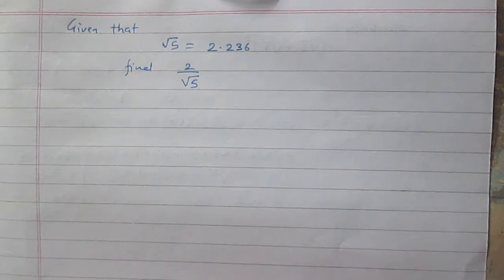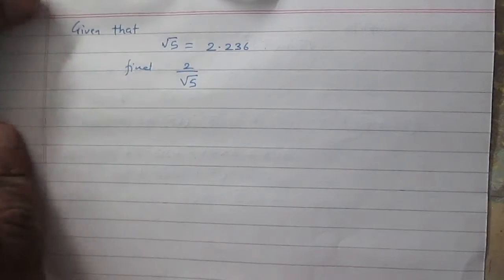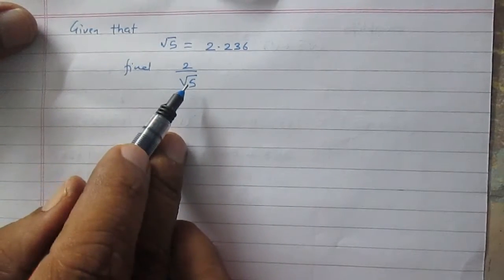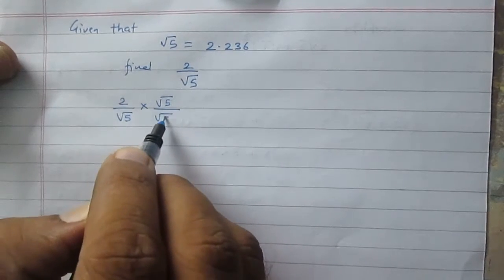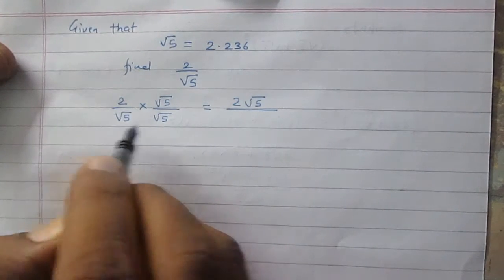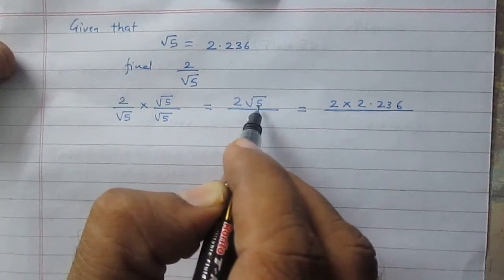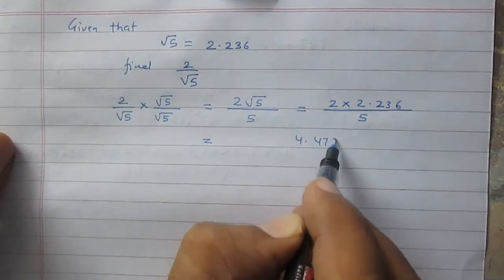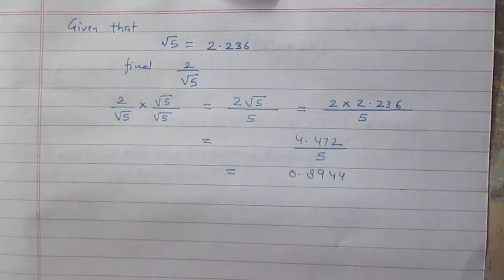Number system Rationalisation class 09 Mathematics NCERT CBSE CCE SA-1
If   √5  = 2.236